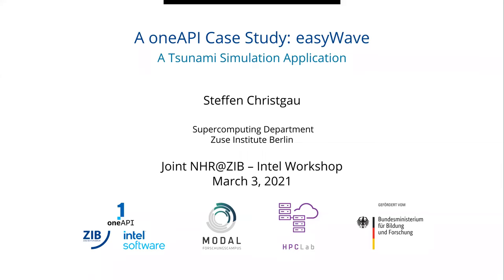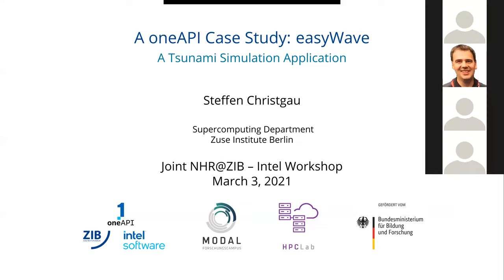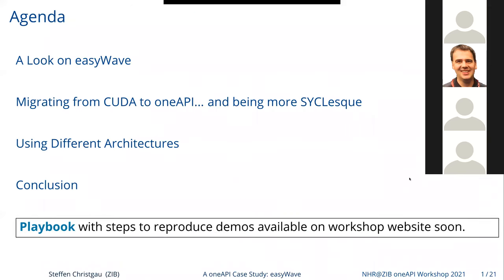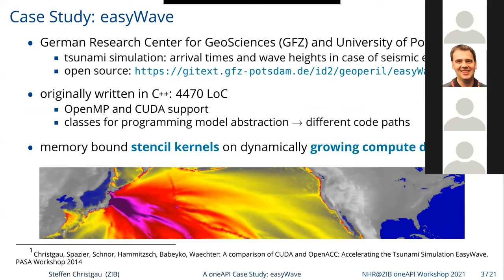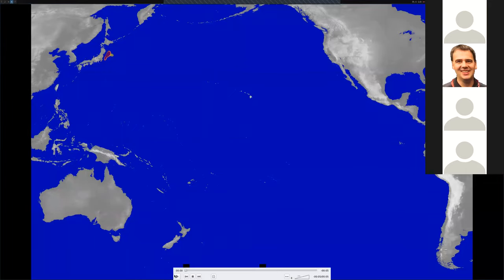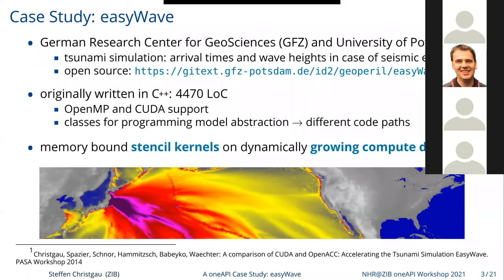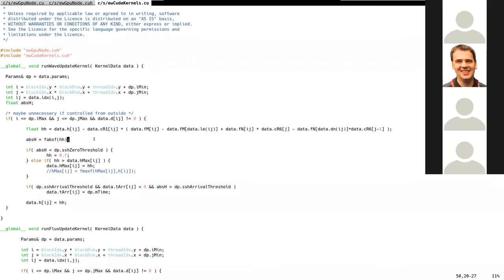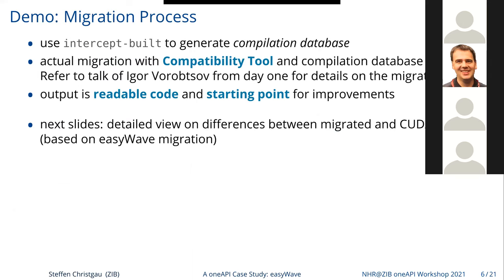A oneAPI Case Study: easyWave - A Tsunami Simulations Application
- Porting a tsunami application from CUDA to DPC++
- Running DPC++ code on GPU
- From CUDA to DPC++ back to Nvidia GPUs... and FPGAs
- A oneAPI case study with the tsunami simulation easyWave

(Steffen Christgau - ZIB)